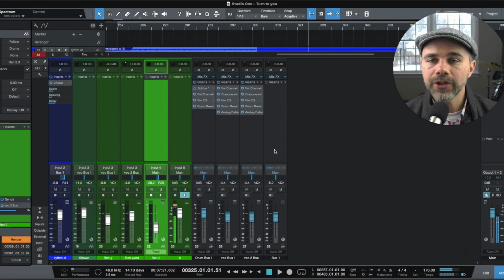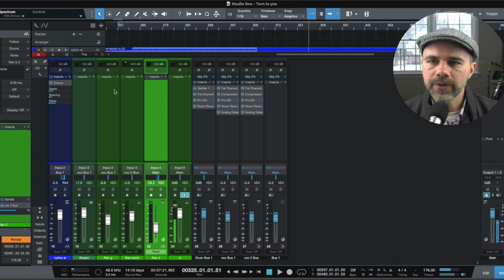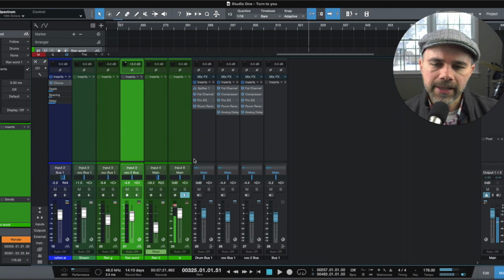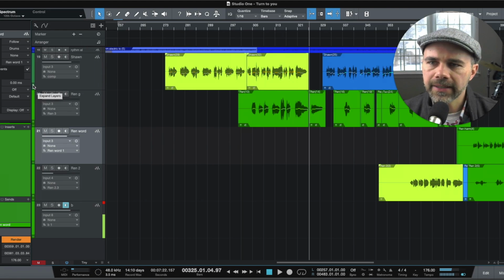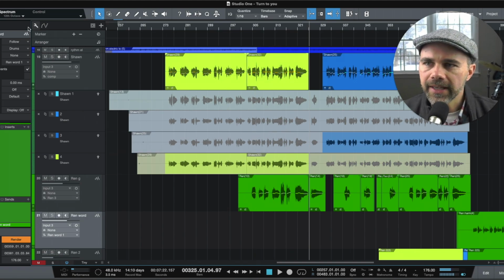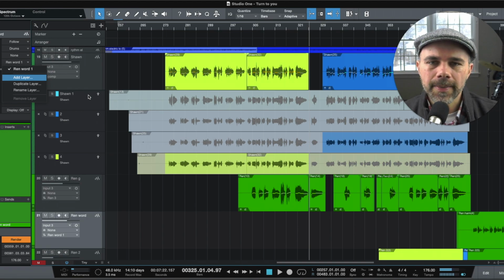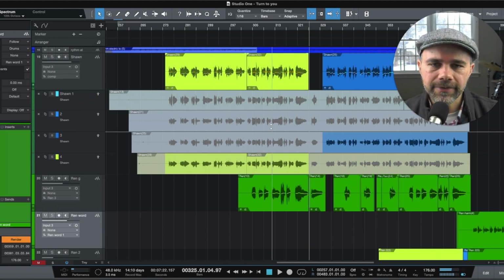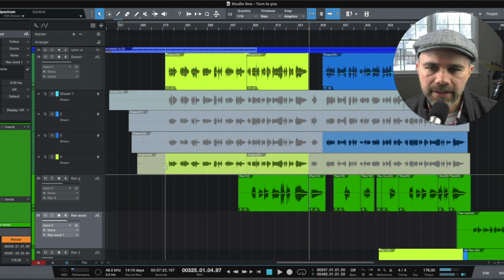I Wish I Knew This Vocal Recording Technique Sooner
In this video, Eric walks you through a vocal recording technique he wishes he knew when starting out recording.

► Download my free guide: Write, Record and Release your song in 10 weeks